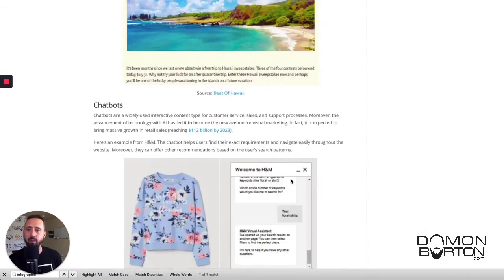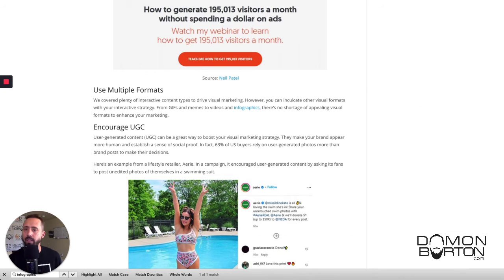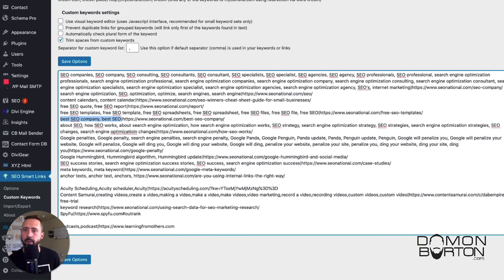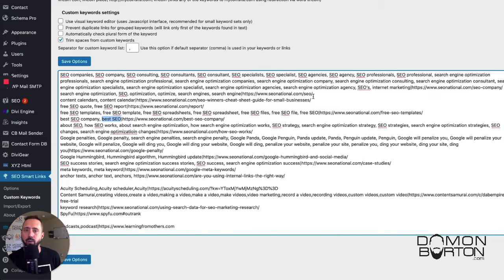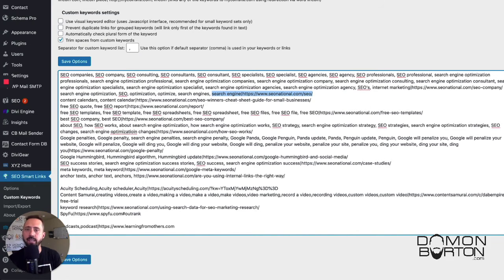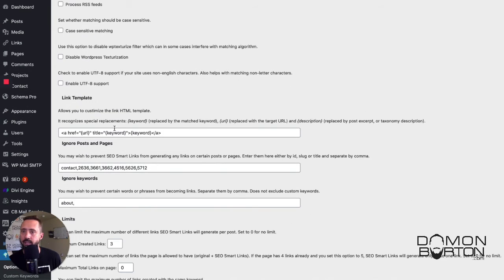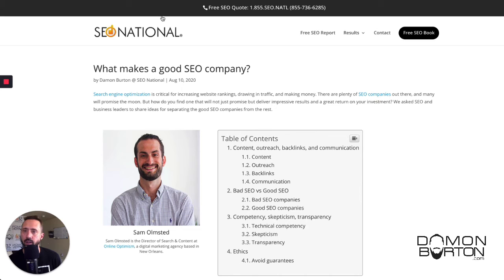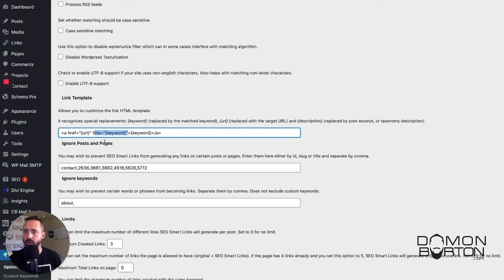Automatically Link Keywords & Content in Wordpress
Save time by automatically interconnecting content and anchor text by keyword in Wordpress.